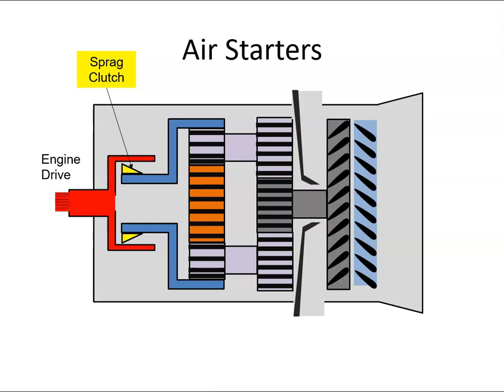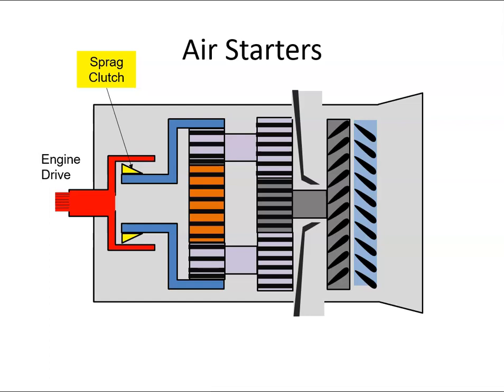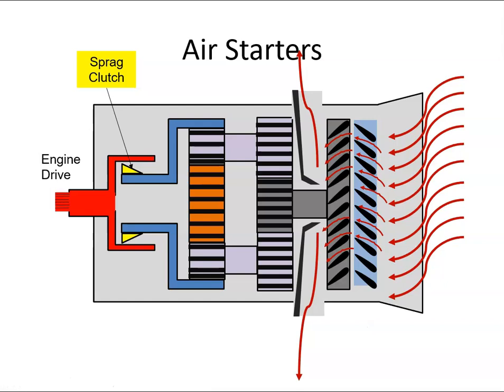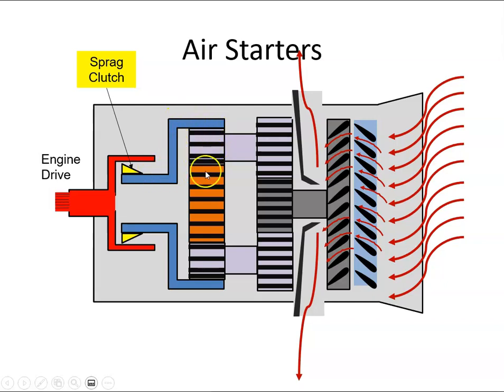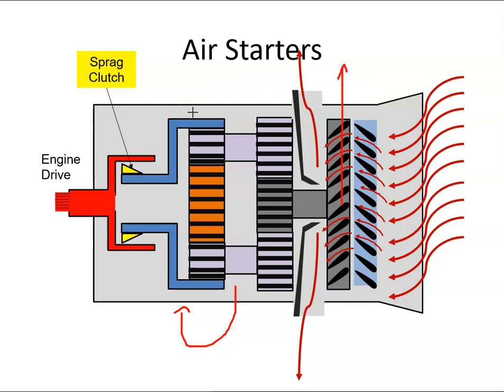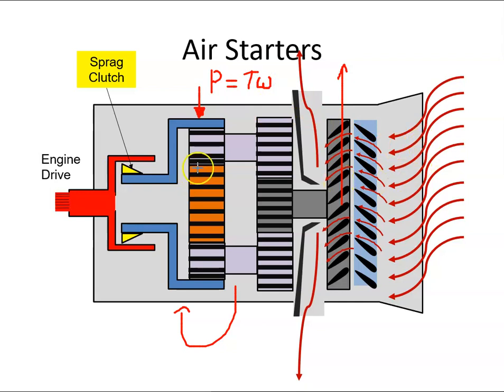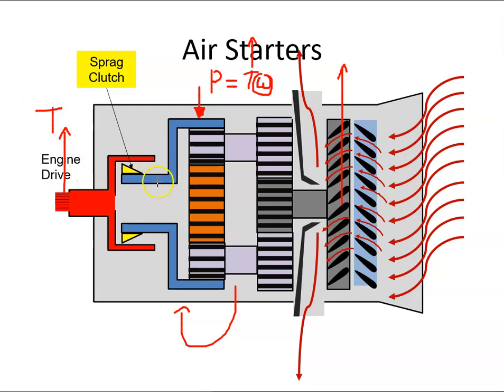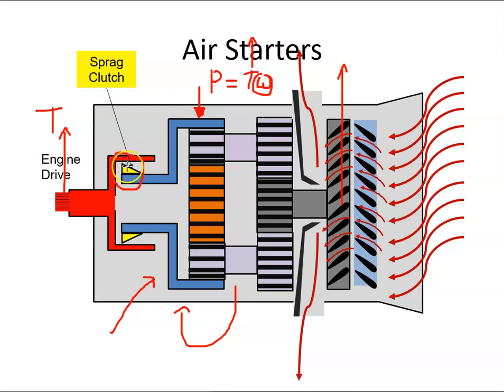Gas Turbine Air Starters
An overview of how an air starter works.